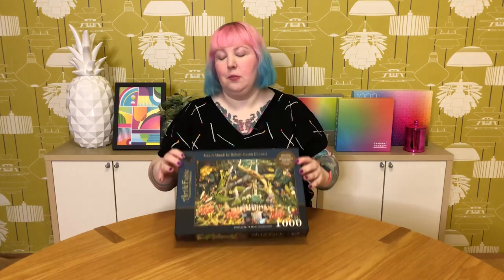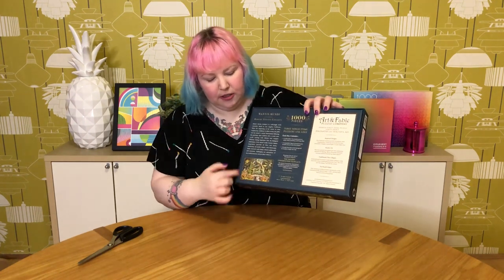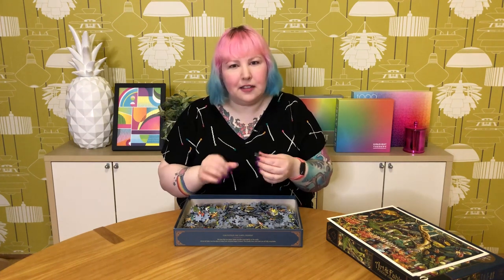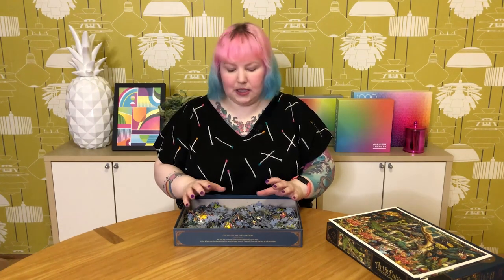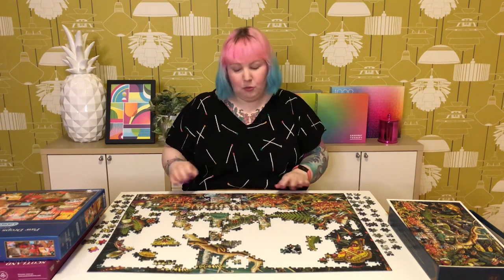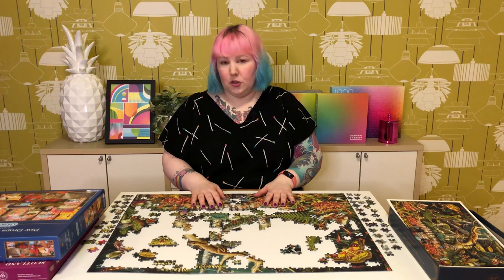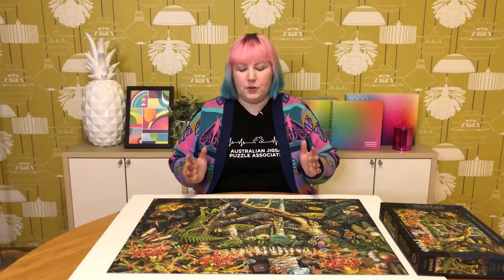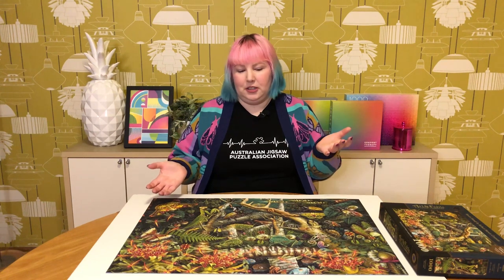Finally trying an Art & Fable puzzle for the first time!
In today's video I'm excited to FINALLY be trying a beautiful Art & Fable puzzle for the first time! I've been wanting to try out their puzzles for the longest time and have heard so many wonderful things about both the lovely artworks but also about the fabulous pieces! So... let's get this puzzle open and start puzzling!